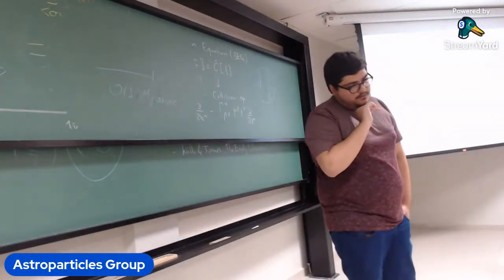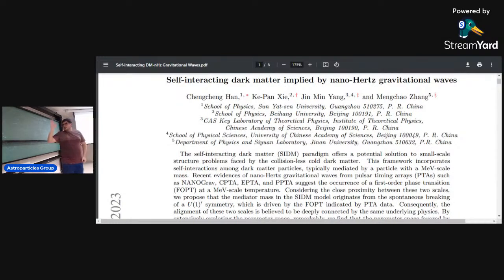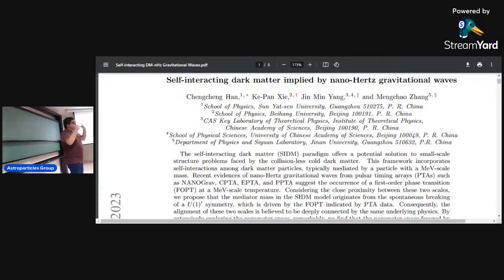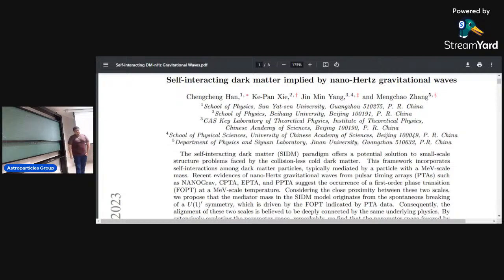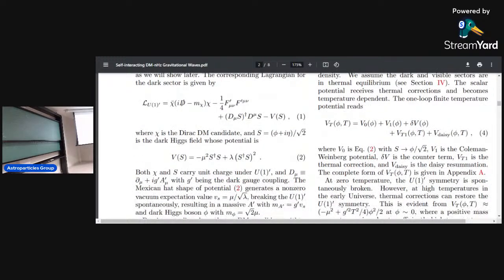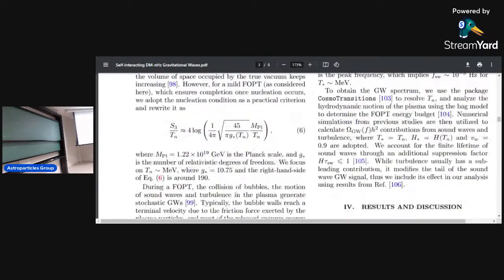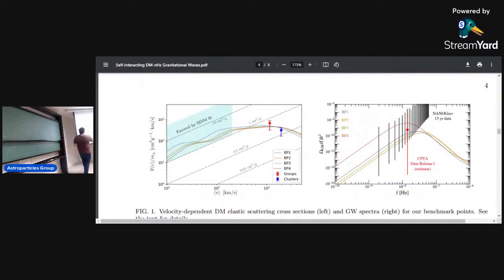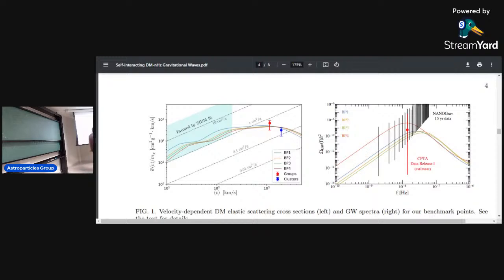Next Nobel Prize - Ricardo Cesar